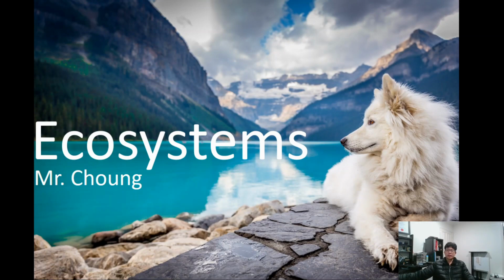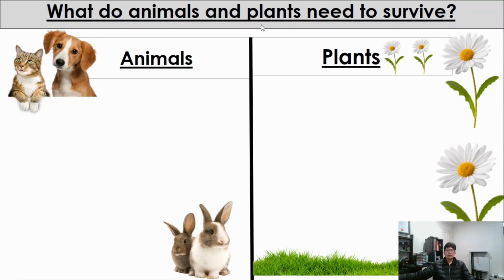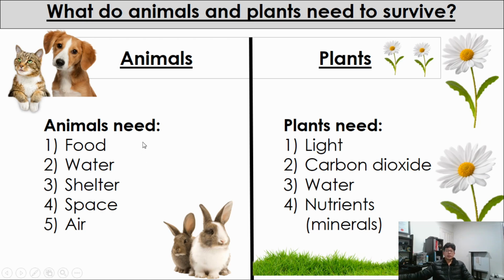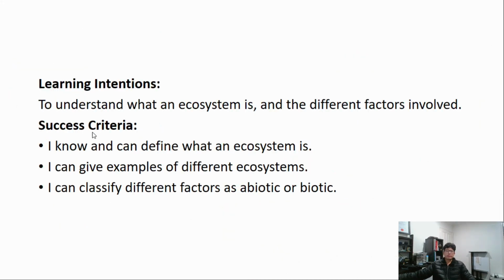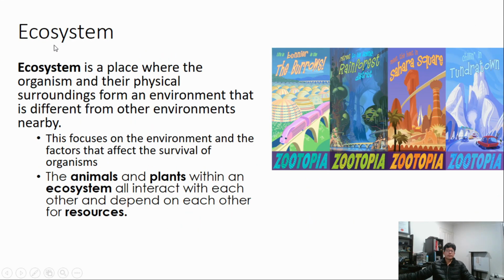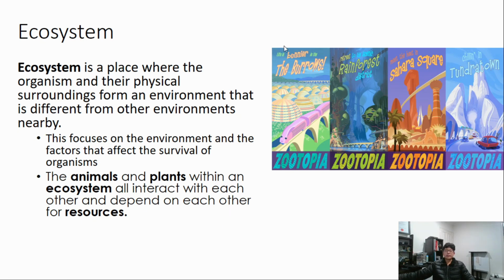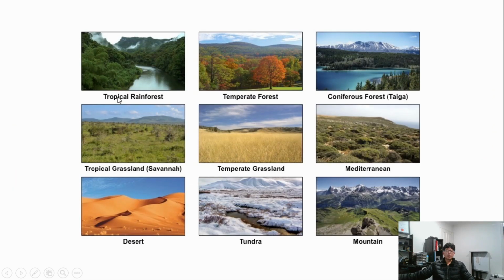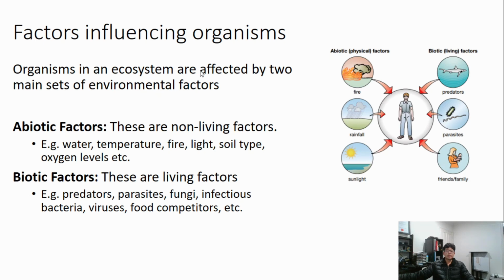Ecosystems (Year 7)